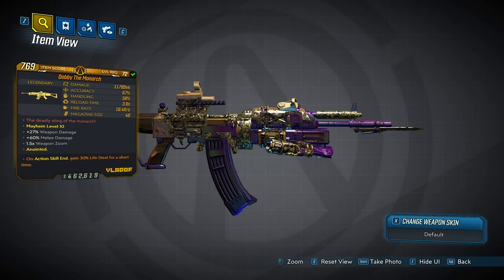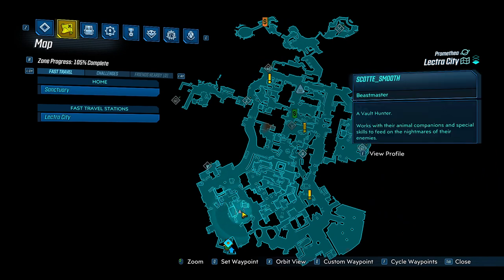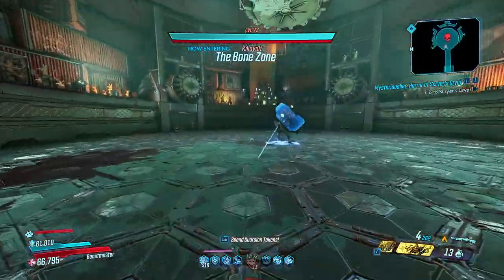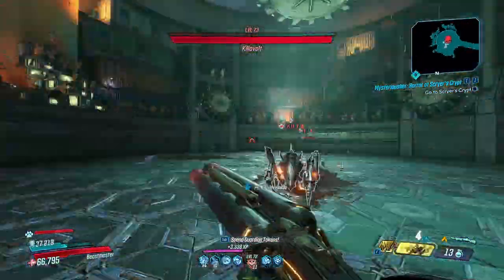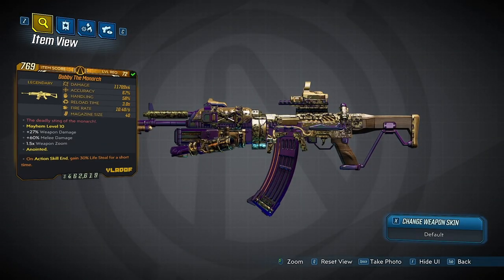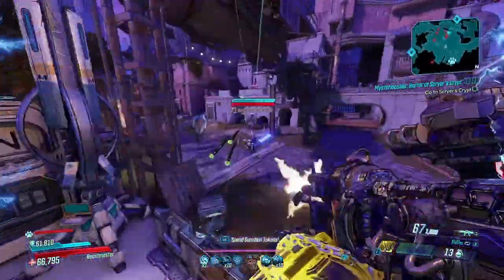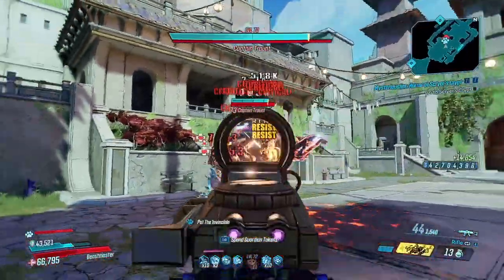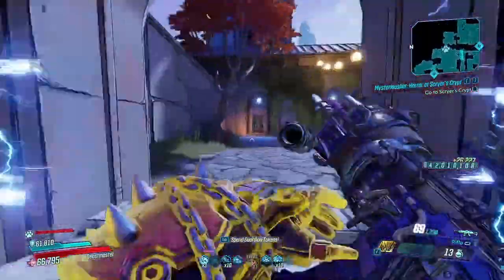BORDERLANDS 3 | *Monarch* Legendary Weapons Guide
Episode 11 of my Borderlands 3 - Legendary Weapons Guide! Today I bring you the INSANELY powerful Monarch Assault Rifle (Mayhem 6). Go get yo'self one!

Intro (0:00)
Mission (0:25)
Farming (0:59)
Gameplay & Wiki (6:13)
Outro (10:08)